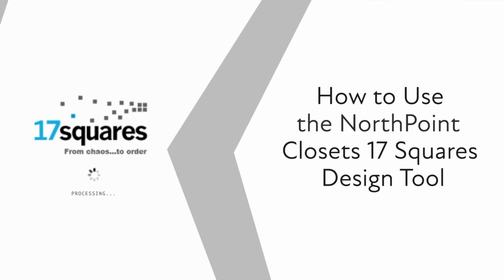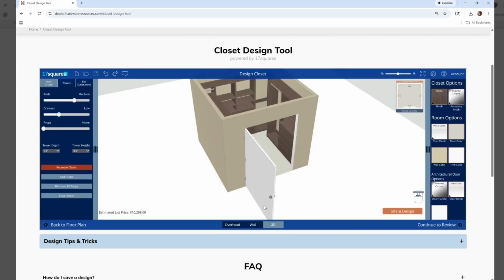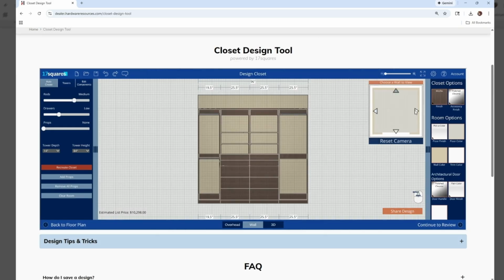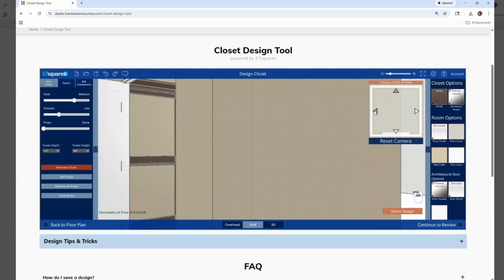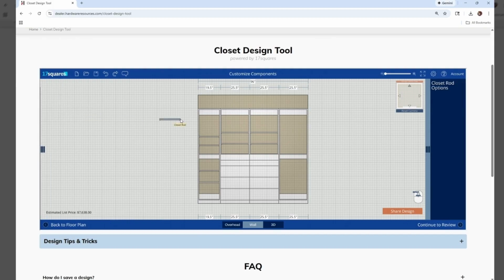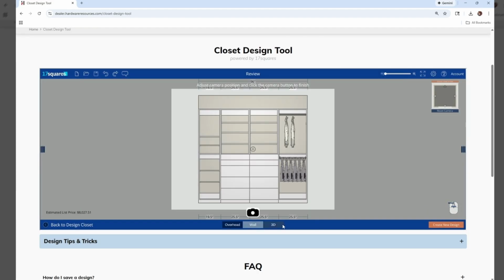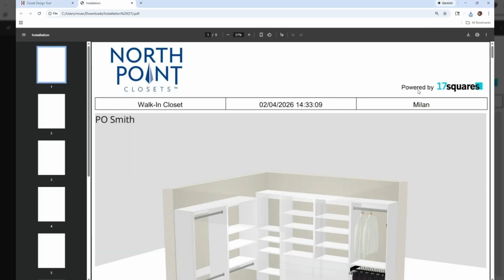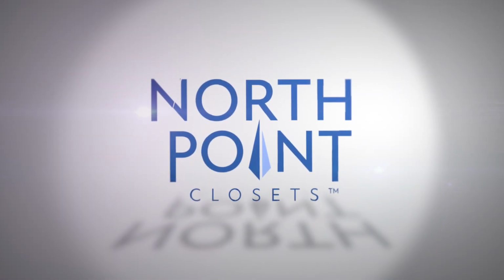CLOSETS: How to design your closet with 17 Squares (NorthPoint Closets - Product Assembly)